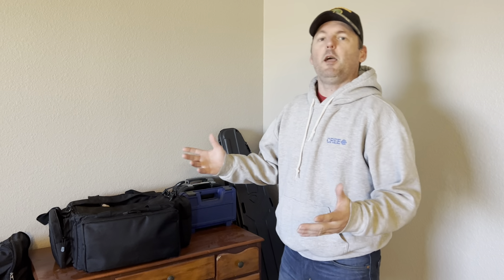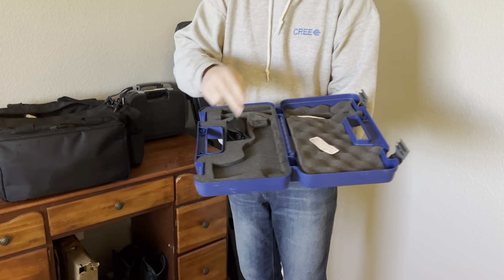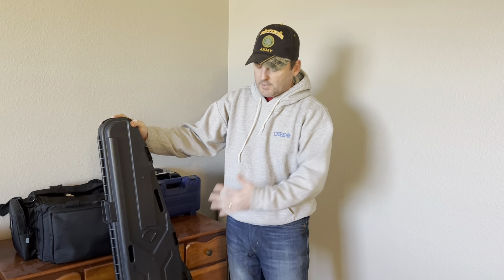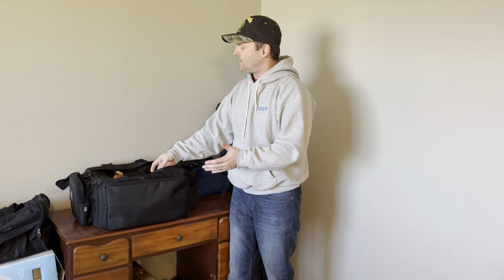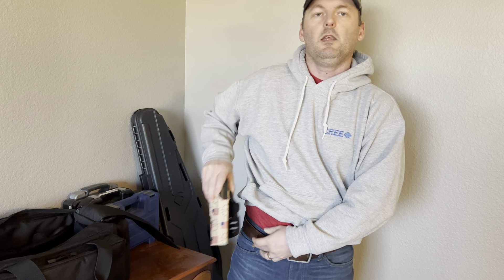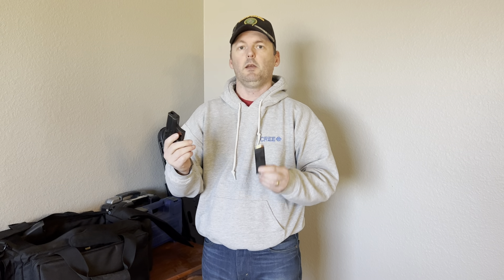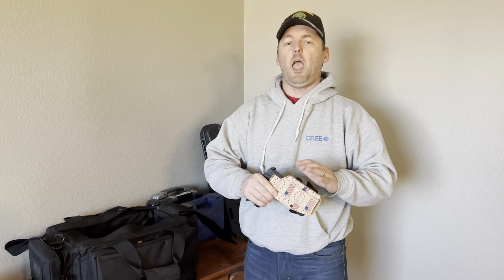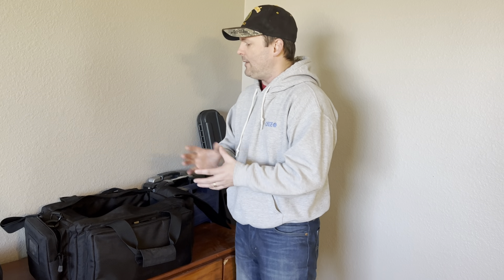Transporting your Firearms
This video covers multiple methods for transporting pistols and rifles. It include the methods for transporting ammunition with your firearms.